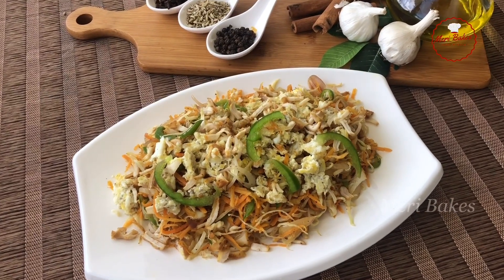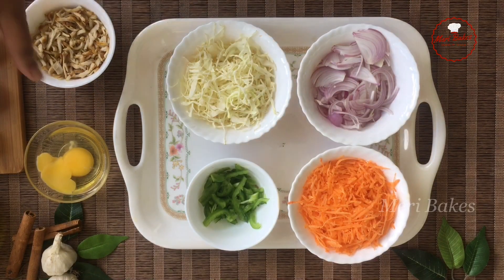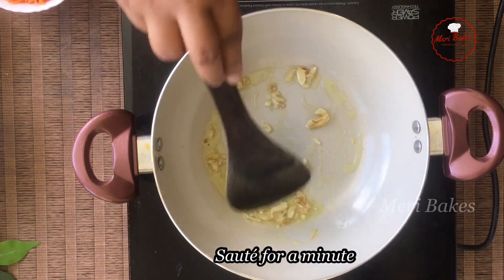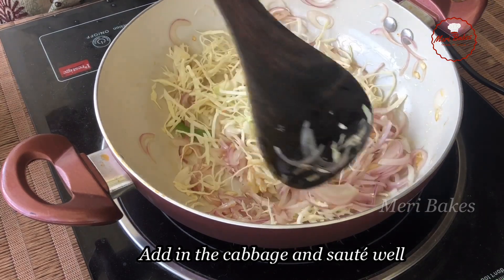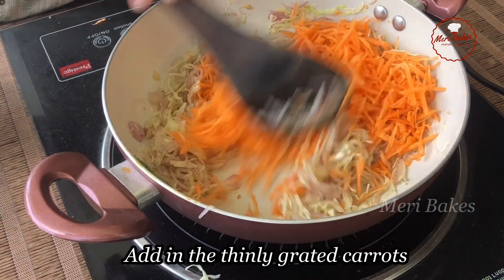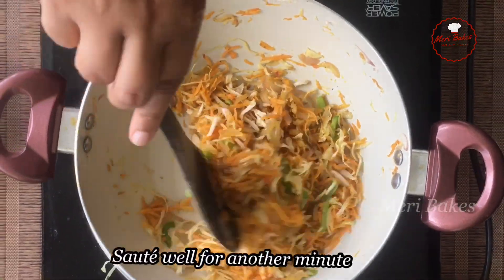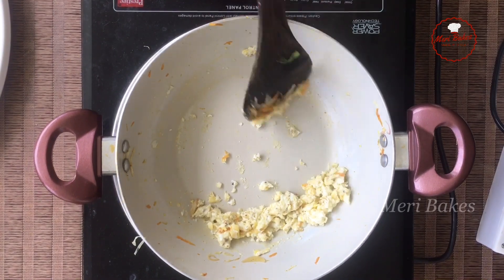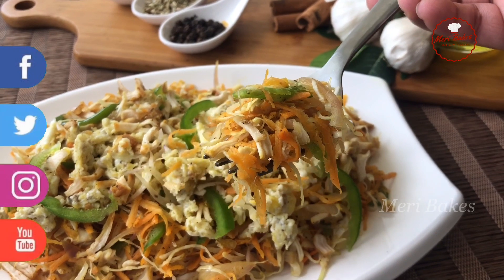A low carb Non Veg mixed salad crafted in a different way|Diet Special|Salad Segment|VL -23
Sautéed Salad : A low carb salad crafted in a different way!!
Ingredients
Chicken - 1 cup cooked and shredded
Egg - 1
Pepper - 1 tsp
Green chillie - 1
Follow the video to make the sautéd salad